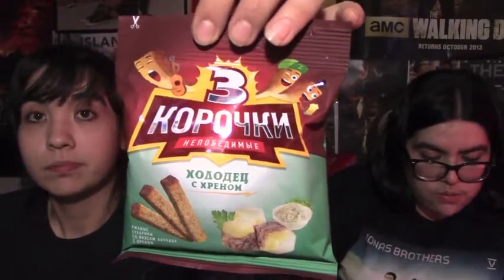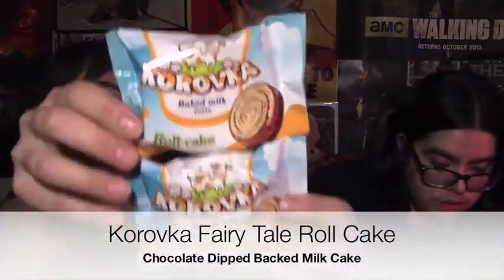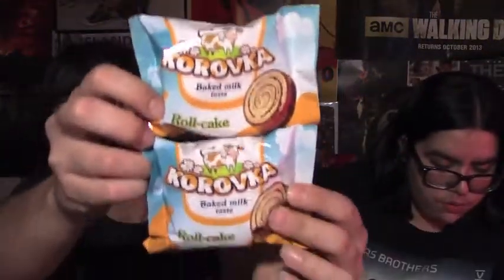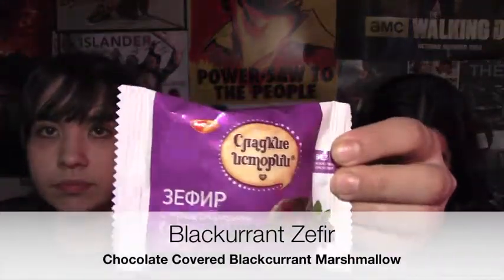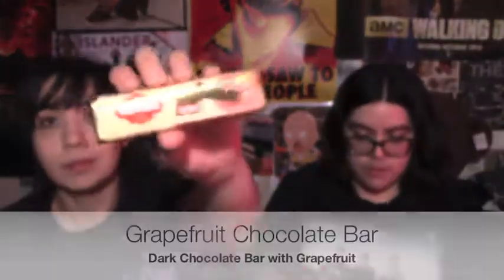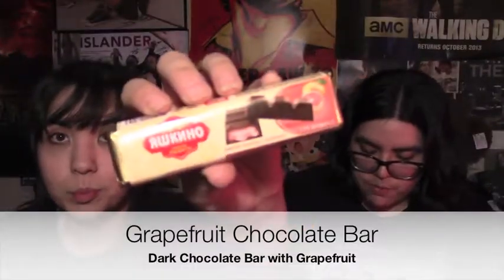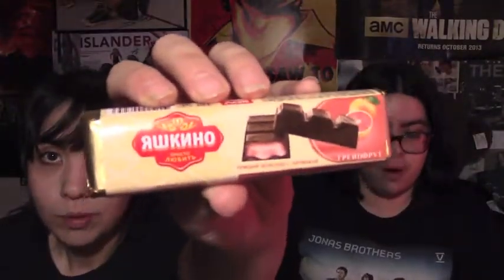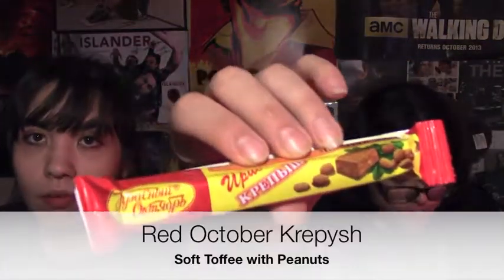Universal Yums Unboxing and Tasting {October 2018}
Give it a try yourself and get Universal Yums!

I know I say this all the time but I'm sorry it's taking me so long to finally upload, my daily job has been taking a hold of me quite some and leaving me really tired that all I wanna do is sleep the rest of the day and I actually do. Thank you to those who keep coming back and watching my most of the time cringy videos lol Hope you guys enjoy this one. Let me know what you think.

If this is the first time you bump into one of my videos, hi I’m Kiria! I love opening mystery figures and anything that comes in mysteries so I decided to start recording myself while I do so and share it. I too like watching others open mystery anythings and that’s what motivated me to start this channel. Hope you stick around and enjoy some or all of my videos and if so I hope you hit that like button and subscribe for more opening and other fun stuff!